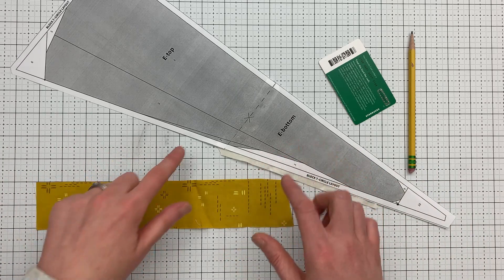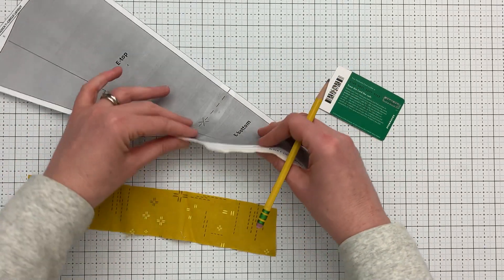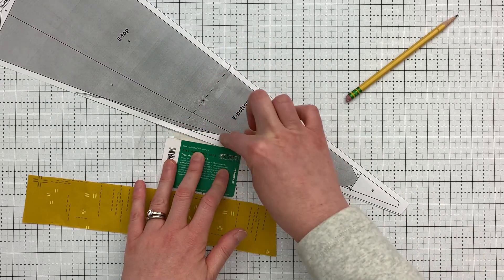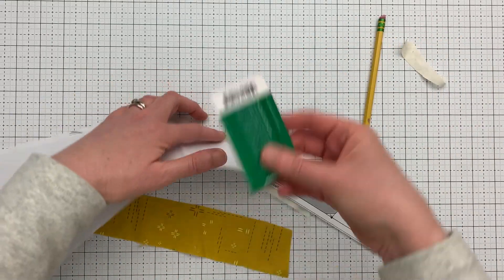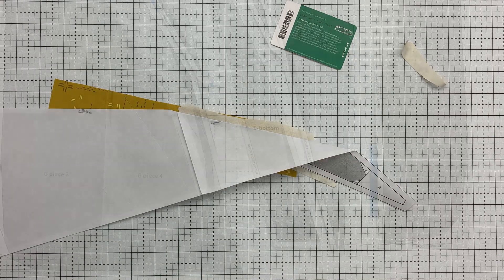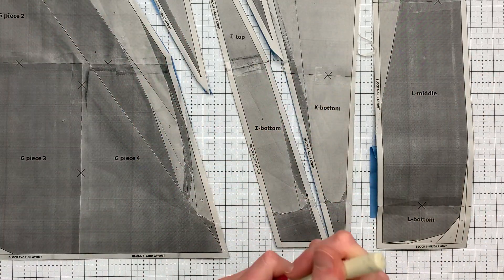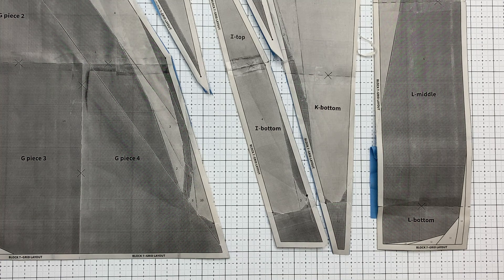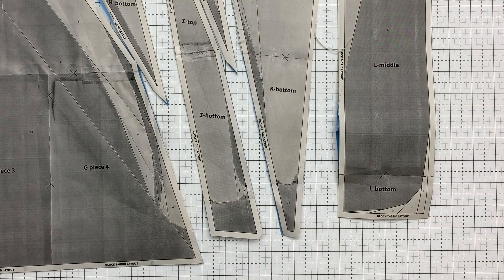Shoreline Shells Block of the Month & Quilt Sew Along: Block 7: Cone Shell / Bonus Tutorial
Welcome to the Shoreline Shells Block of the Month (BOM) & quilt sew along!
Let's sew Block 7 — an abstract cone shell

If you haven't signed up yet for the Botanical Beauties BOM, it's not too late! Jump in at any time.

Additional links:
• Shoreline Shells Behind the Scenes (introduction video):